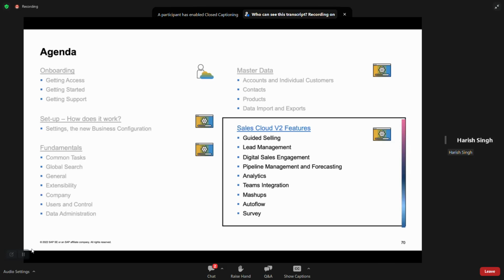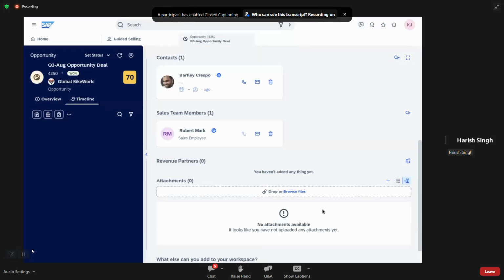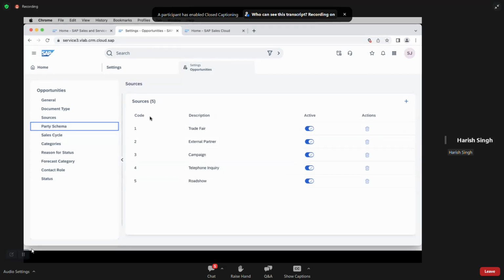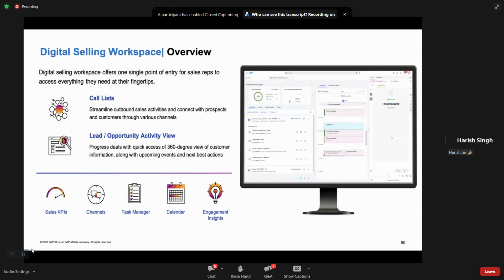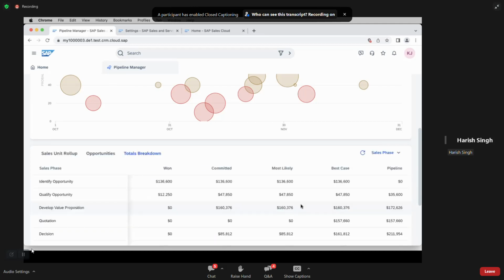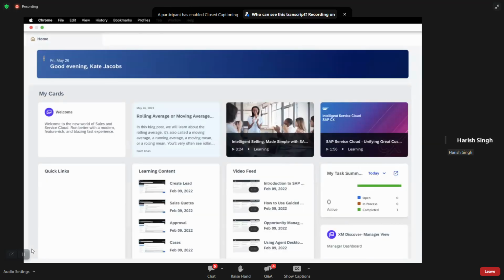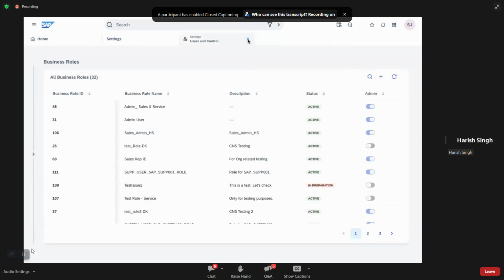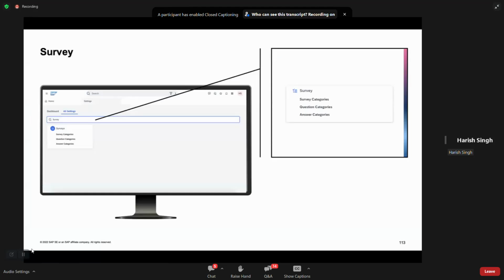Sesion 04 26 Mayo 2023